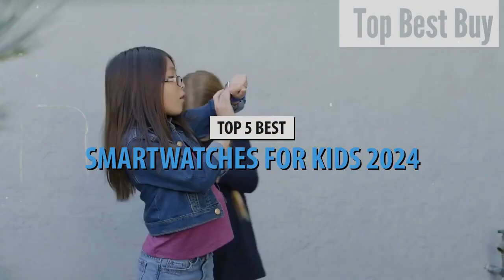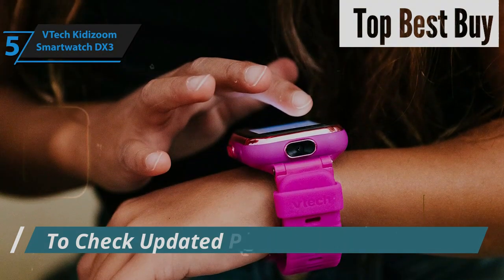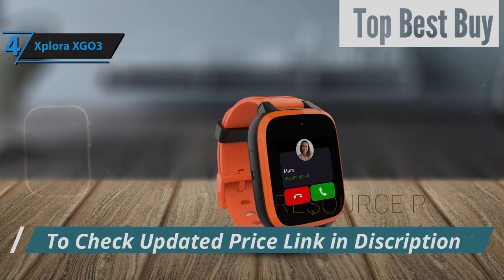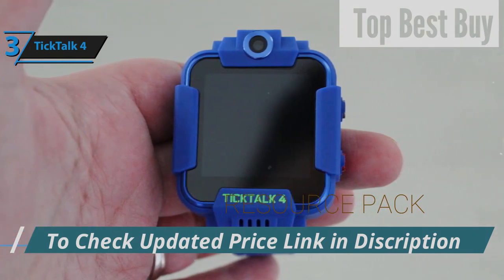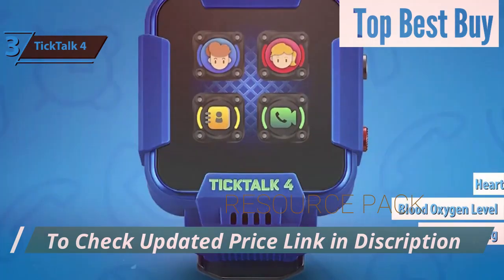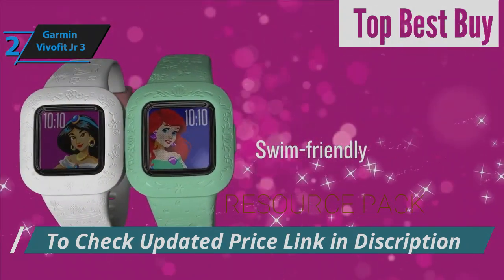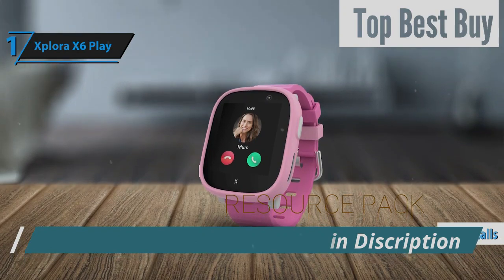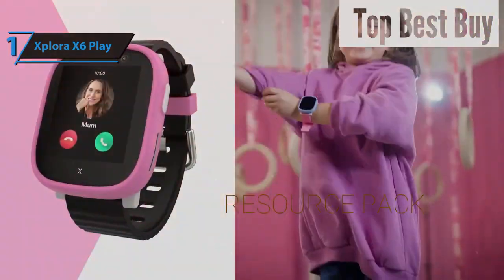Top 5 BEST Smartwatches For Kids of 2024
➜ Links to the best Smartwatches For Kids 2024 we listed in this video:

►US Links◄
➜ 5. VTech Kidizoom Smartwatch DX3 -
➜ 4. Xplora XGO3 -
➜ 3. TickTalk 4 -
➜ 2. Garmin Vivofit Jr 3 -
➜ 1. Xplora X6 Play -

We have just laid out the top 5 best Smartwatches For Kids 2024. In 5th place is the VTech Kidizoom Smartwatch DX3, our pick for the best budget smartwatch for kids. In 4th place is the Xplora XGO3, our pick for the best value smartwatch for kids. In 3rd place is the TickTalk 4, our pick for the best rugged smartwatch for kids. In 2nd place is the Garmin Vivofit Jr 3, our pick for the best fitness tracker smartwatch for kids.  In 1st place is the Xplora X6 Play, our pick for the best overall smartwatch for kids.